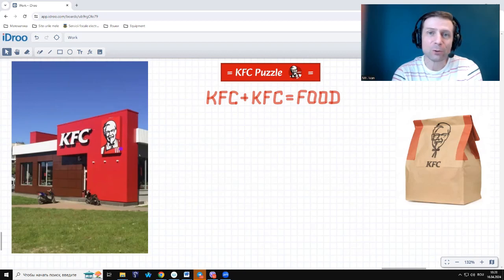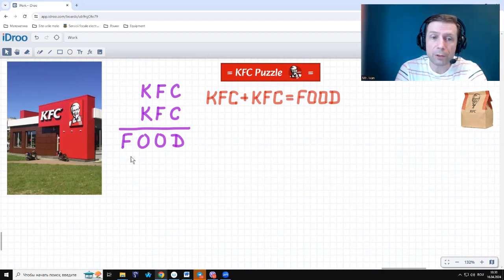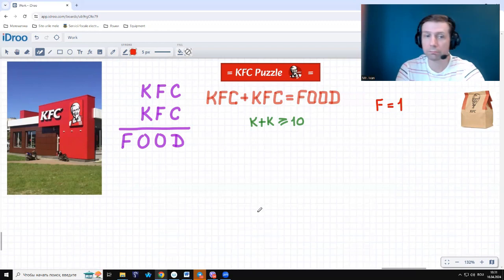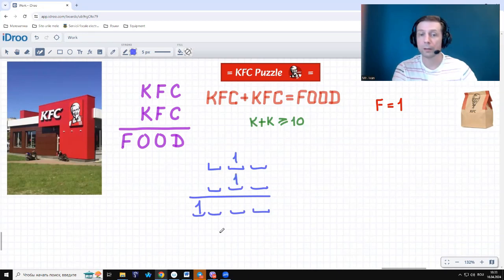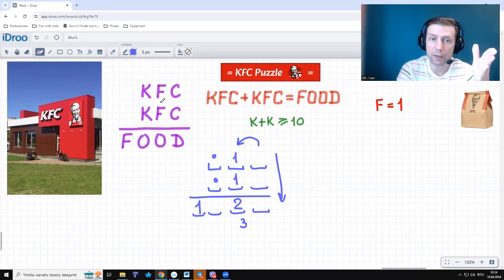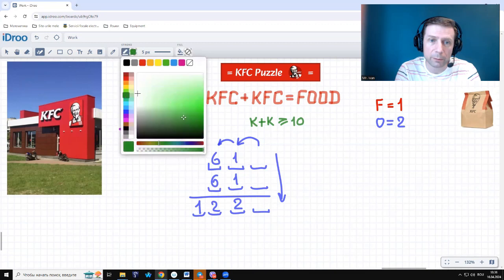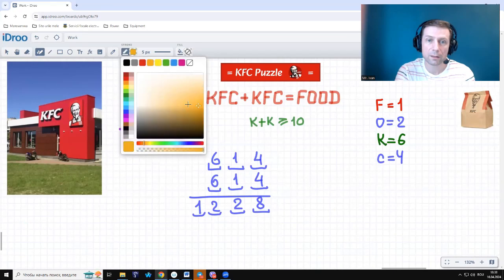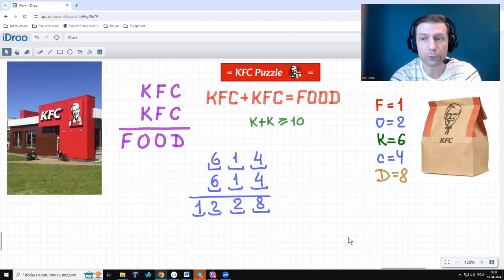KFC puzzle. Interesting and intriguing. Could you solve?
Word puzzles are not so easy for students but at the same time they are really helpful to develop logics and math thinking.